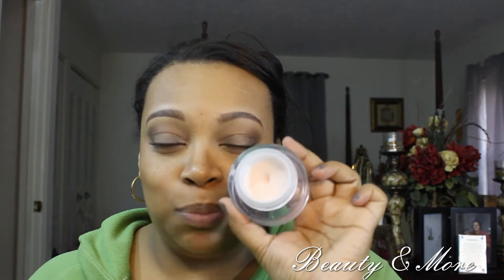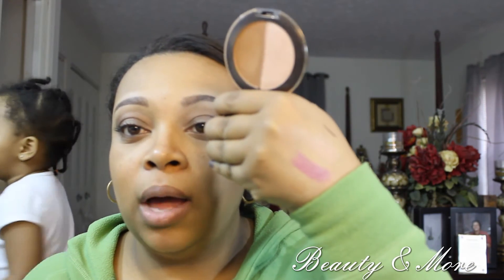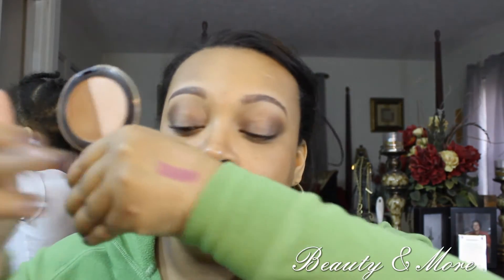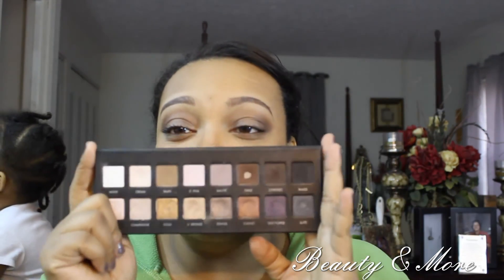Best of Beauty 2013 High End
Make sure you also check out part one drug store favorites of 2013 too.